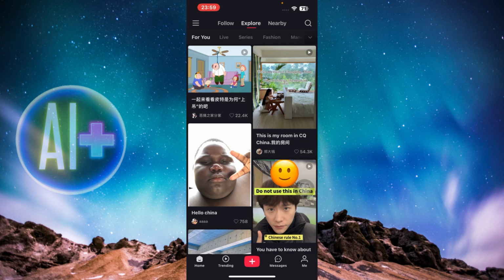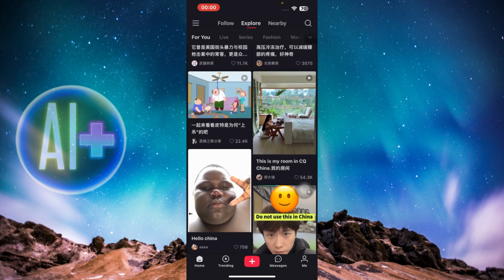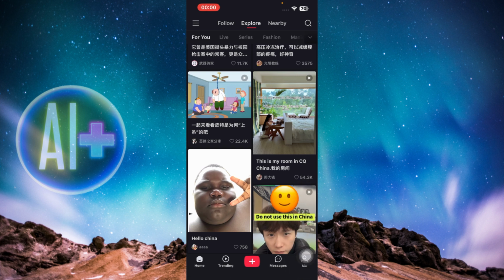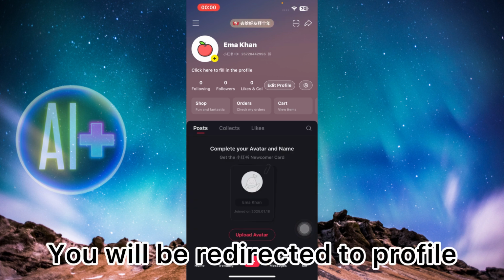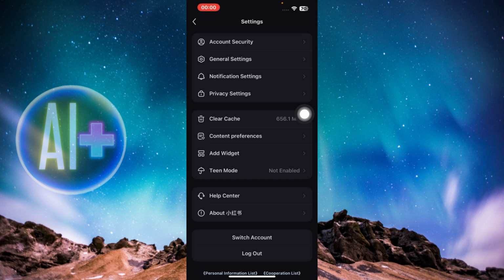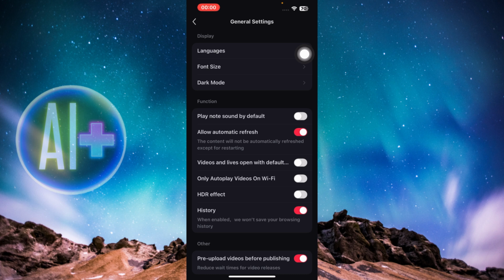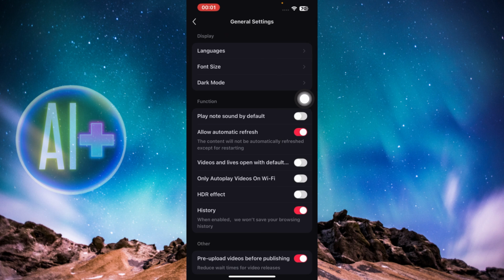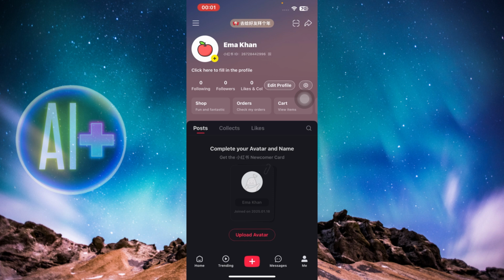How to Change Language on REDnote App on iPhone & Android (2025) | Easy Guide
Looking for a guide on how to change language on REDnote app? In this video, we'll guide you on how to change REDnote in english.